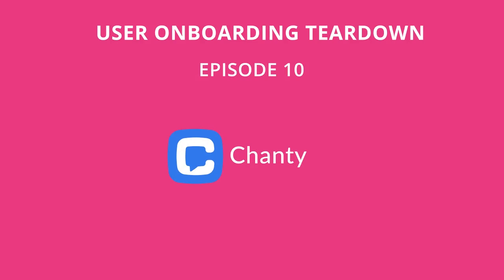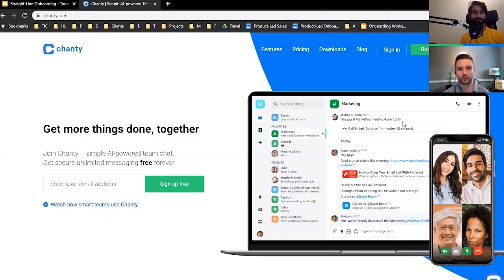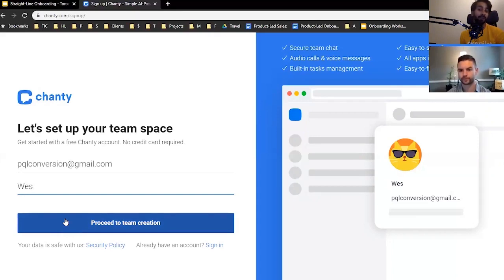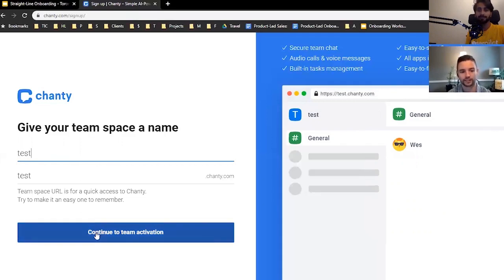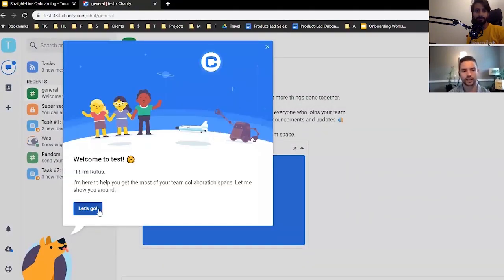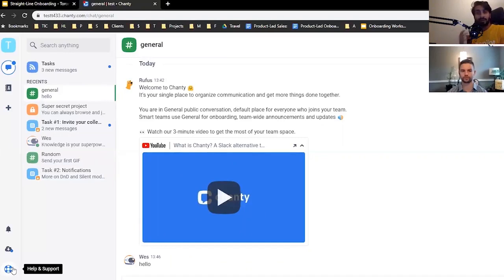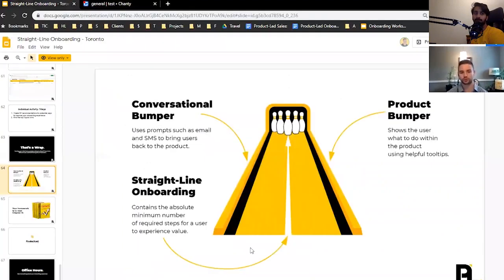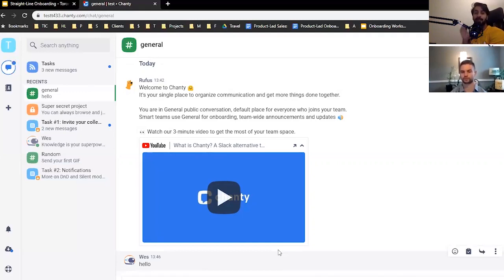Product Onboarding/Signup Flow/ User Onboarding Teardown - Chanty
In this video, we're going to teardown Chanty's product onboarding, its sign-up flow, and User Onboarding. Are you Interested in improving your onboarding?

What are we going to discuss in this video?
-Sign up flow
-Product onboarding tour
-User onboarding flow
-User onboarding mistakes
-Key takeaways from this teardown
-Quick wins for Chanty